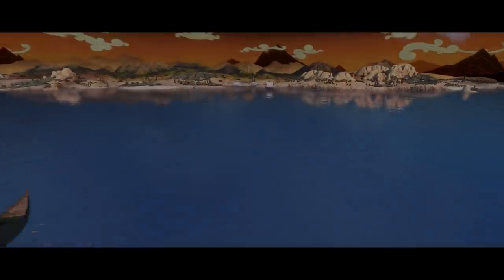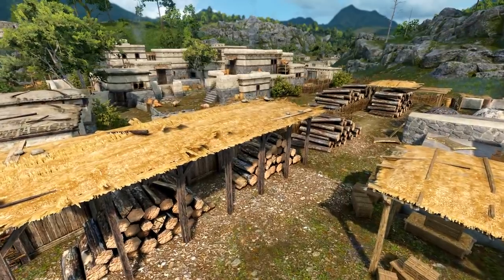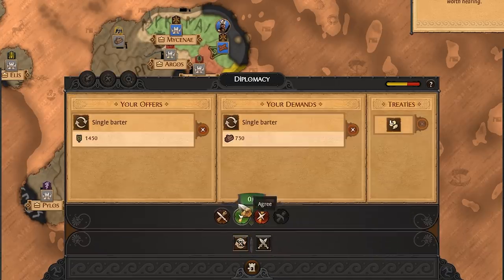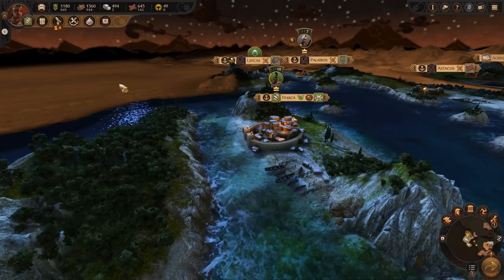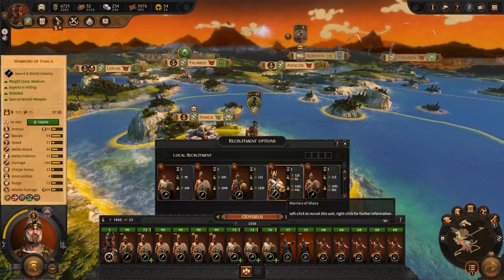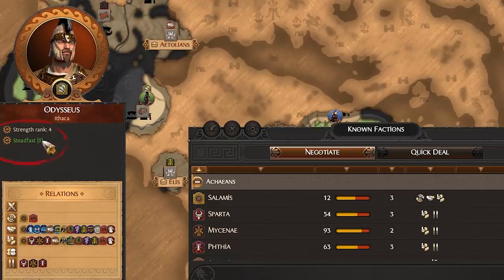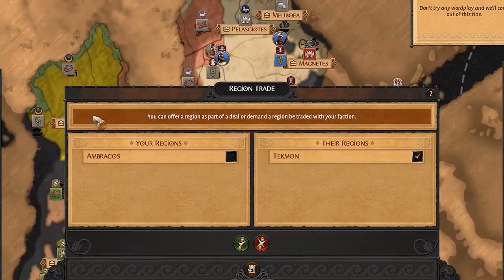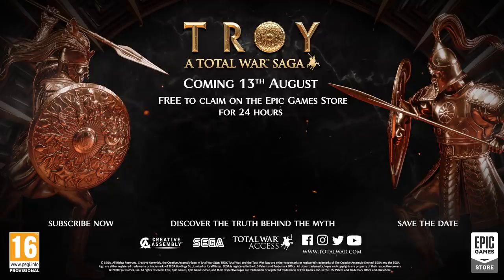Trading in the Multiple Resource Economy / Total War: TROY / A Total War Saga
Everything you need to know about trading in TROY.

00:00 Start
00:47 Starting a trade
01:23 Continuous barter
01:40 Incoming & outgoings
01:58 High value items
03:00 Reliability
03:34 Region trades
03:56 Ultimatum